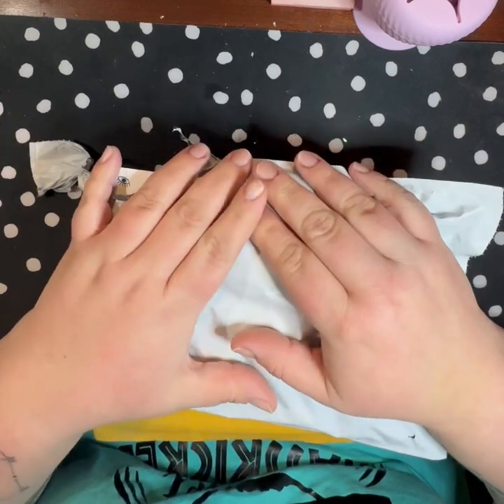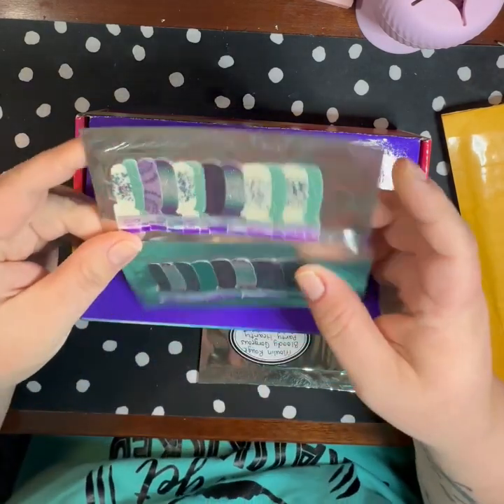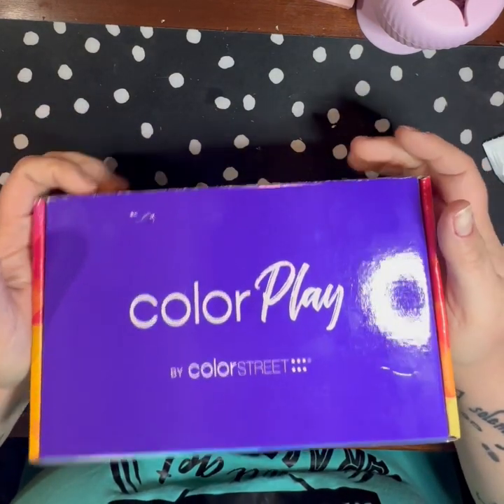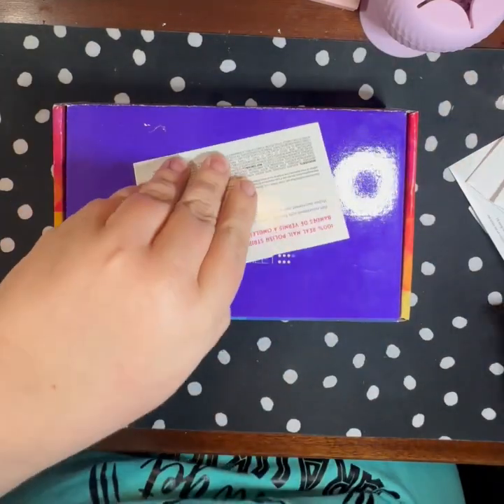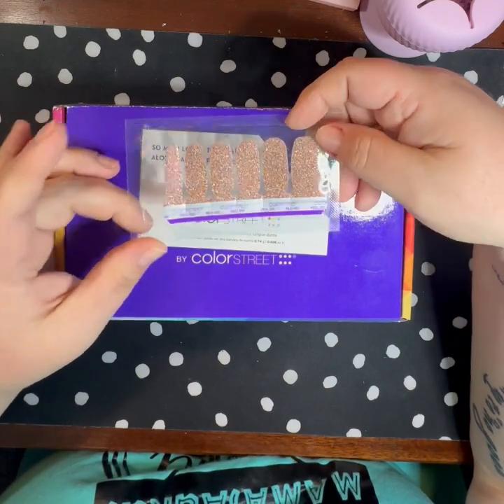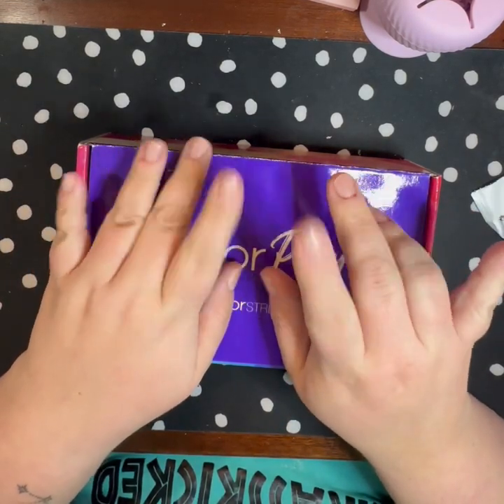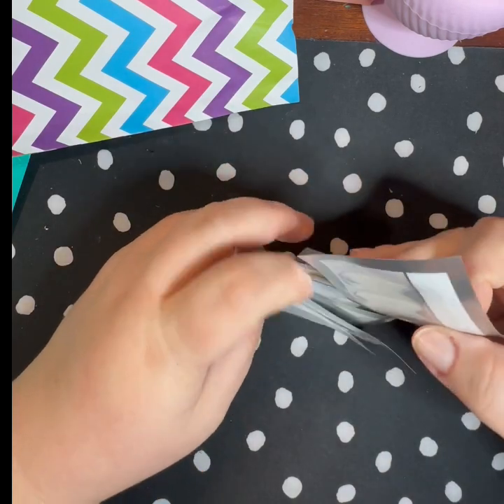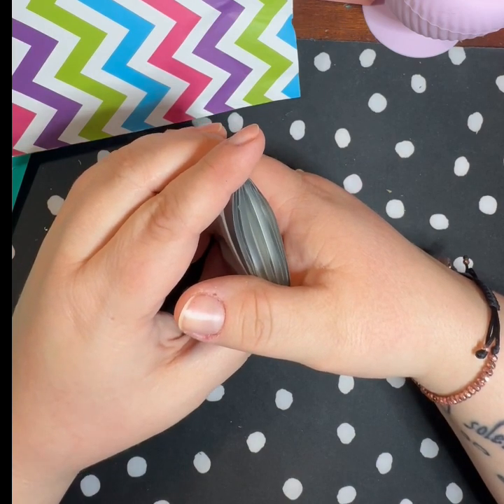****Spoiler alert if you don’t have your sub box yet and don’t want to see it do not watch******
Join me and the other mani-acs in the asylum on my Facebook VIP group for day after nailfies, ColorStreet info, updates and releases, games, giveaways and a community of fellow nail addicts:

Need some ColorStreet in your life?! Shop my site and welcome to your new addiction and fabulous nails:

Alex’s Mixed mani group